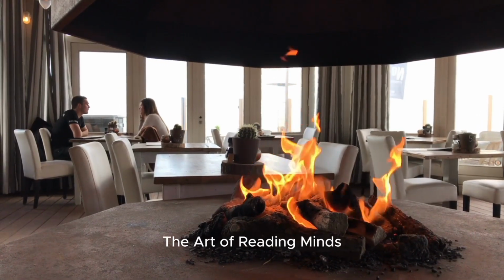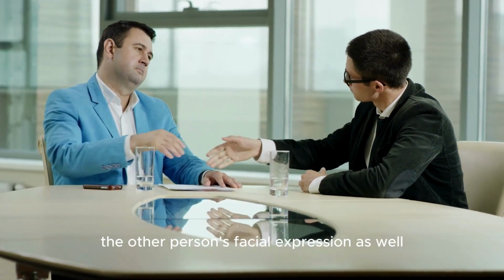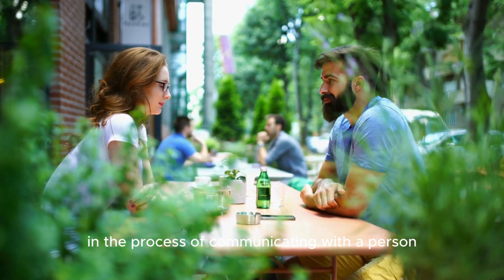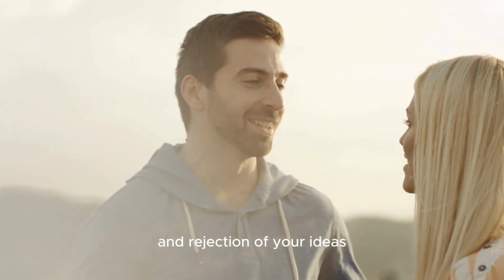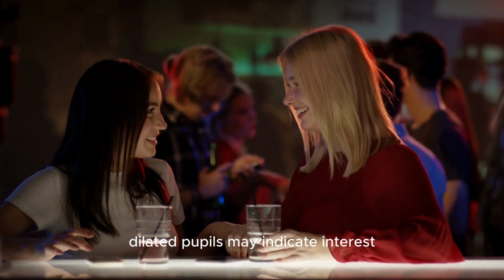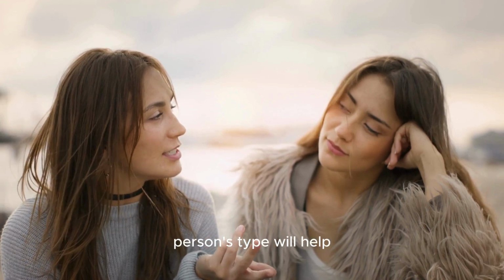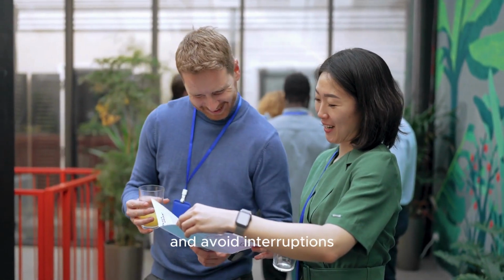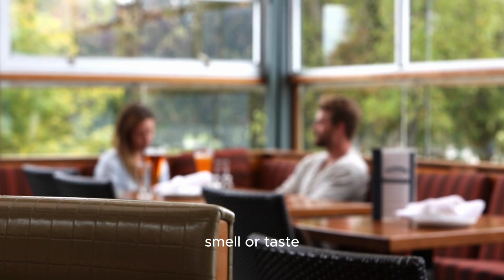The Art of Reading Minds: How to Understand and Influence Others Without Them Noticing-book summary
Would you like to know what people around you are thinking? Would you like to work online like a professional, convince your boss to promote you and finally become the soul of any party? Now, thanks to the expertise of Henrik Fexeus, you can do just that.

The book “The Art of Reading Minds” will teach you everything you need to know to become an expert mind reader. Using psychology-based skills such as nonverbal communication, reading body language, and using psychological influence, Fexeus explains how a reader can find out what another person is thinking and feeling and thus control their thoughts and beliefs. Short, informative chapters cover such topics as conflicting signs and their meanings, how people flirt without even realizing it, benevolent methods of suggestion and unobtrusive influence, how to induce emotional states, and how to perform impressive mind-reading techniques at parties. The author offers readers practical (and often hilarious) examples of how to effectively read other people's minds and use this information to their advantage in both their personal and professional lives.

If you liked this summary and want to know more, you can read the book in full.
I am just starting to lead the channel and there are many interesting useful summaries of books ahead of you. Besides, this way you will make me feel good)